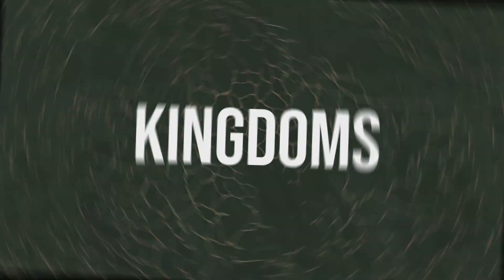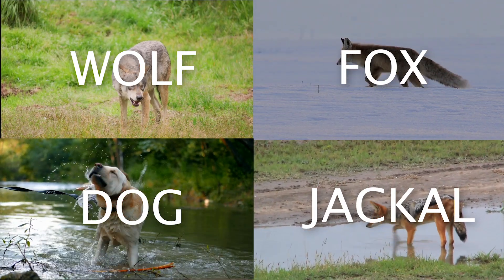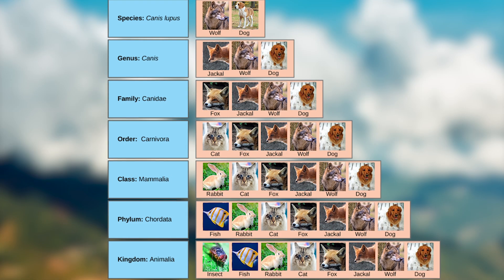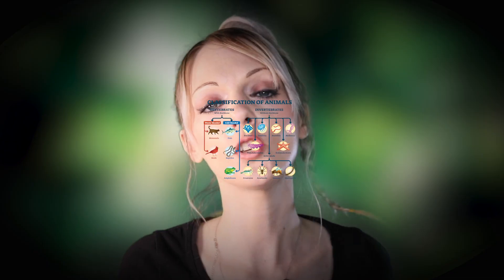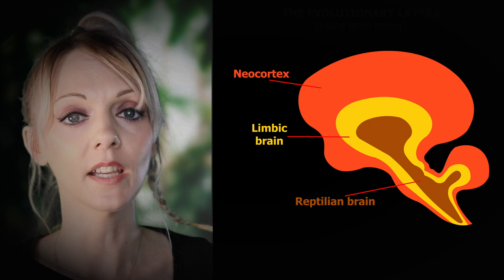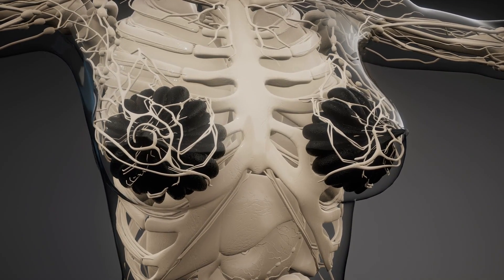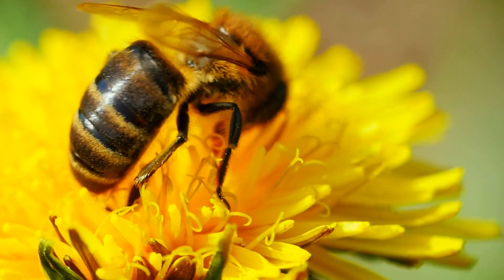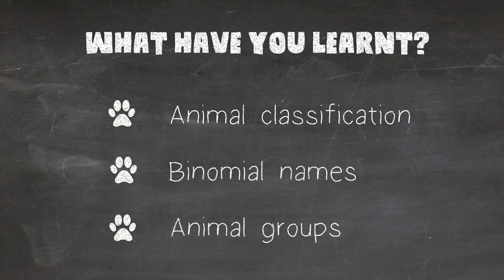Animal Types || Animal Classification || Animal Groups 🌎🐘🦩🐠🐍🦎🐌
WELCOME TO ANIMAL EDUCATE!

Do you want to learn about animal types?

Animals are organised into a system called animal classification also known as animal taxonomy. There are many different animal groups and animal types and it's important to know the basics. Knowing different types of animals is a must no matter how old you are. The animal family is huge! so breaking it down into groups makes sense right? they are based into groups based on their characteristics. Vertebrates have a backbone while invertebrates have either a soft body or hard outer shell. We understand that you are watching our video since you wish to discover more about types of animals!

Come learn about Animals types,  animals groups and animal classification!

If you want to discover more about "types of animals"

This video presents types of animals - valuable information - we cover the subjects:
-animal classification
-what are types of animals
-animal classification examples

We hope you have gained some helpful information. The next step is to act and provide us a chance to make things better. See you on the other side!

Once you register for a channel, any brand-new videos it releases will appear in your Subscriptions feed.
You may also start getting notifications when a channel you sign up for publishes brand-new material. By default, we'll just send you the highlights from the channel.